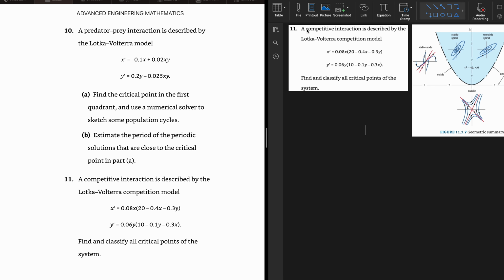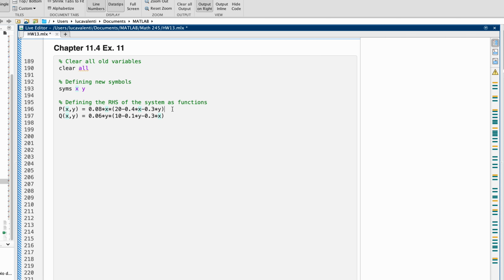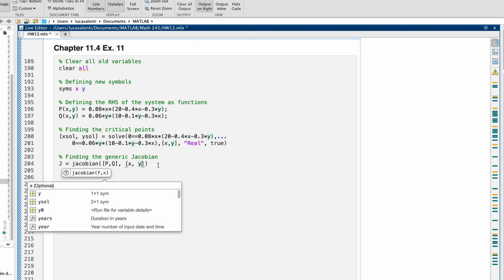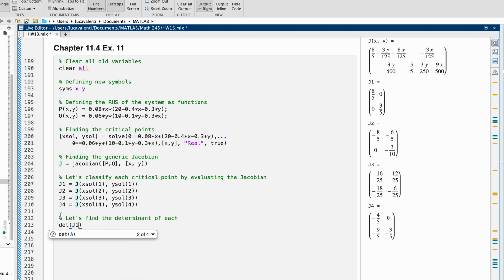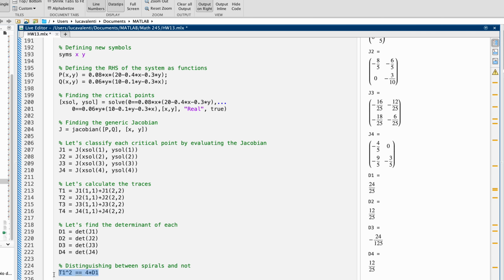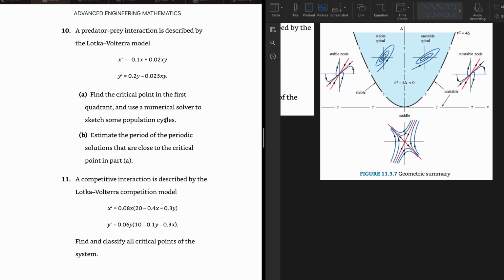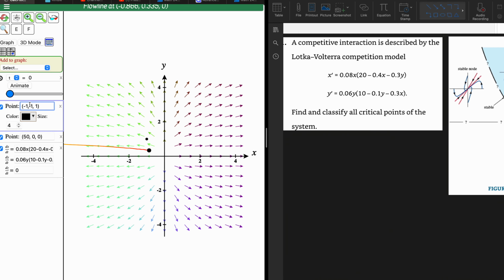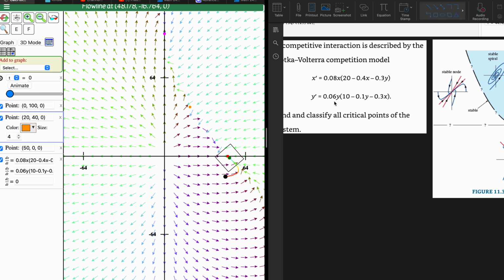Math245: Chapter 11 4 Ex 11 | Lotka Volterra Model Exploration with Matlab